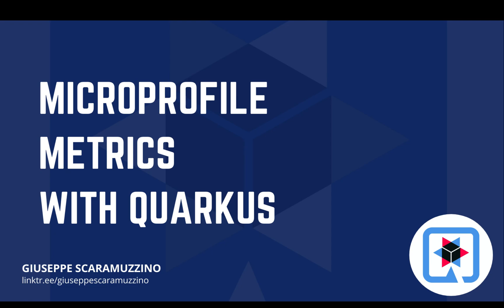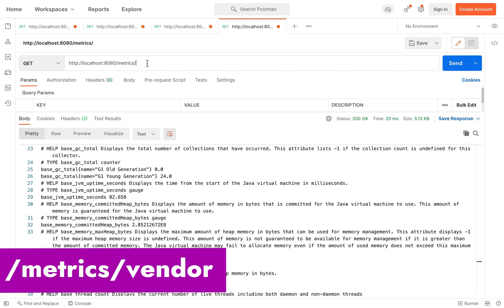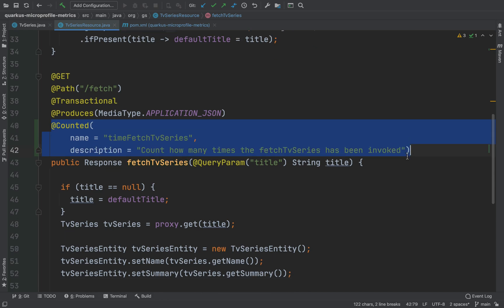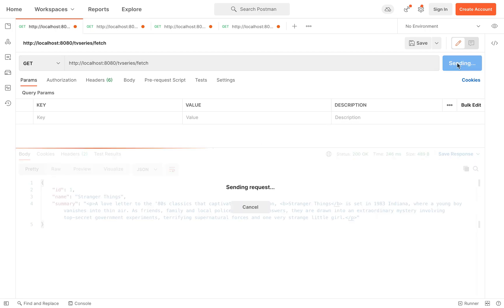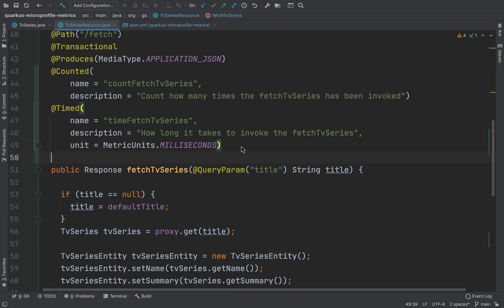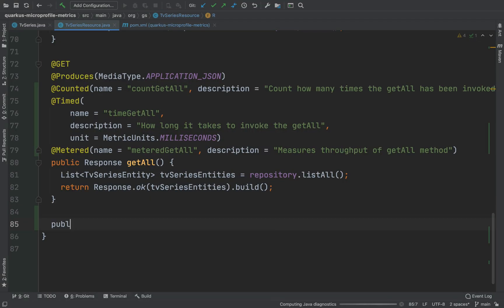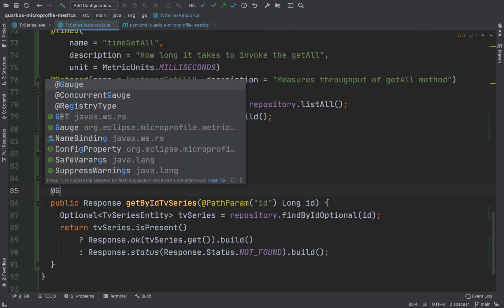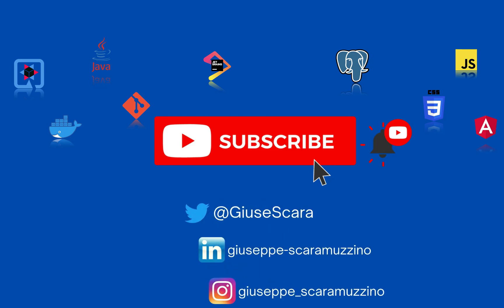MicroProfile Metrics with Quarkus | Quarkus Tutorial | Java | CloudNative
✅  How to use MicroProfile Metrics with Quarkus | Quarkus Tutorial

⌚ Timestamps
0:00 Introduction | Quarkus Tutorial
07:00 MicroProfile Metrics | Quarkus Tutorial
00:50 Add Quarkus SmallRye Metrics dependency | Quarkus Tutorial
01:40 Endpoint /metrics with OpenMetrics Format | Quarkus Tutorial
02:02 Endpoint /metrics/base | Quarkus Tutorial
02:20 Endpoint /metrics/vendor | Quarkus Tutorial
02:35 Endpoint /metrics/application | Quarkus Tutorial
02:50 @Counted MicroProfile Metrics | Quarkus Tutorial
05:15 @Timed MicroProfile Metrics | Quarkus Tutorial
08:37 Metrics in Json | Quarkus Tutorial
09:08 @Metered MicroProfile Metrics | Quarkus Tutorial
11:00 Implementing getTvSeriesById endpoint | Quarkus Tutorial
13:45 @Gauge MicroProfile Metrics | Quarkus Tutorial
14:40 Application properties MicroProfile Metrics | Quarkus Tutorial
15:35 GitHub Repository Video MicroProfile Metrics | Quarkus Tutorial

What is MicroProfile Health?
MicroProfile Metrics is a specification that provides a standard way for application servers to expose metrics and, also, an API for developers to build their own application metrics.

●▬▬ LINKS ▬▬●

Quarkus | MicroProfile Metrics  | MicroProfile | Java  | Cloud-Native | Counted | Timed | Metered | Gauge | OpenMetrics Format | Prometheus